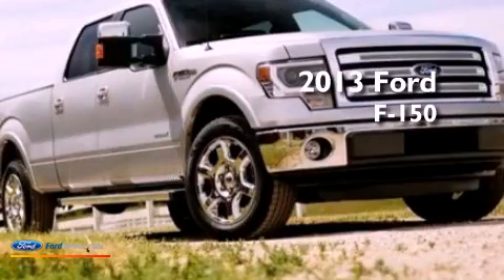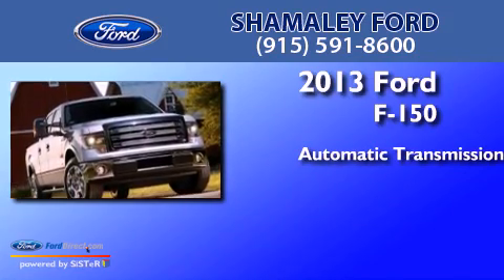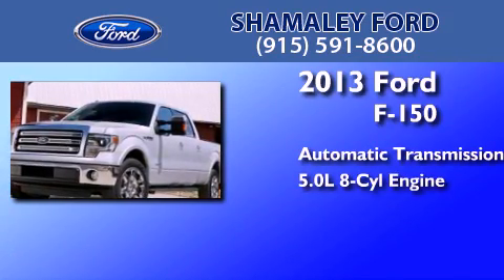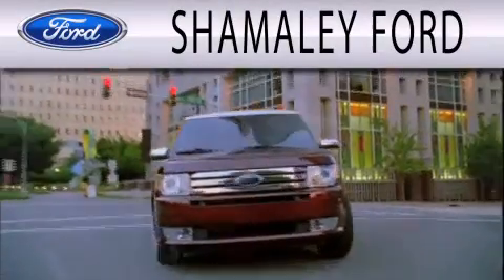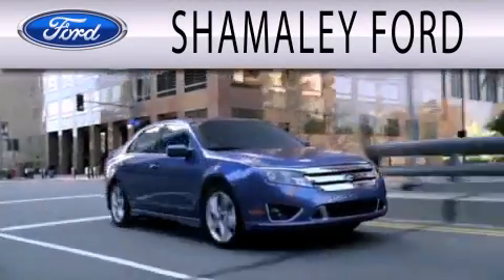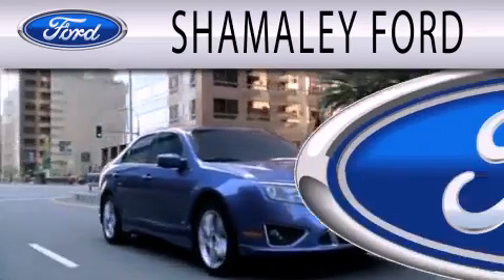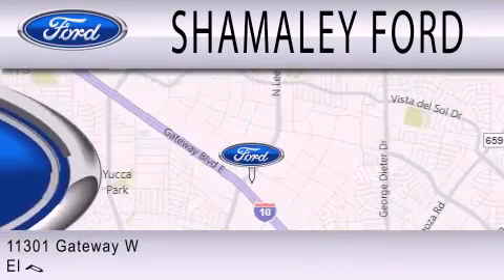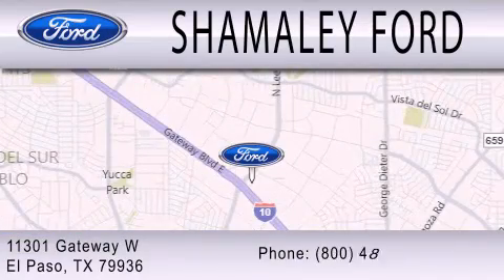2013 FORD F-150 El Paso TX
Year : 2013
 Make : FORD
 Model : F-150
 Engine : 5.0L V8 32V MPFI DOHC
 Trans . : 6-SPEED AUTOMATIC
 Exterior : WHITE
 Miles : 10
 Interior : GRAY
 Stock : DKE38892